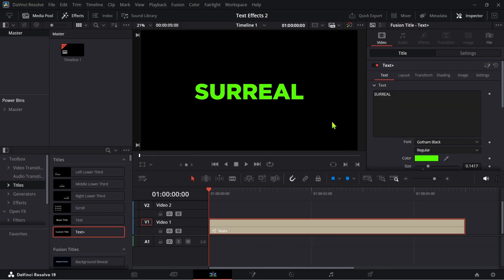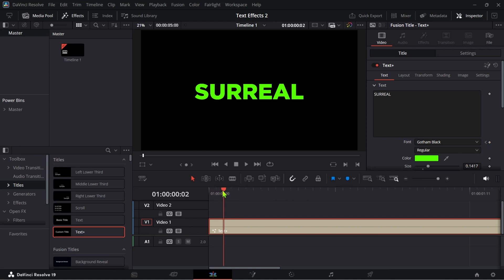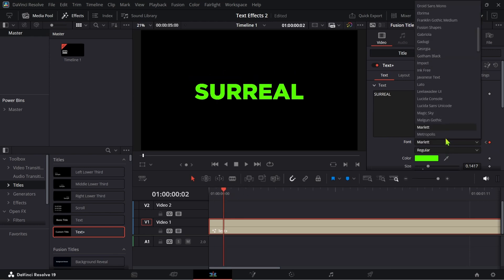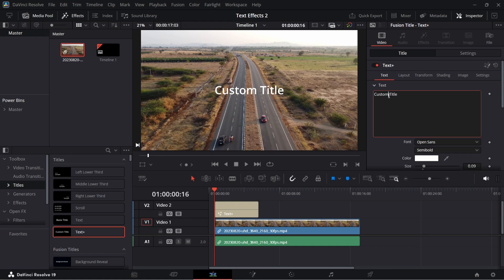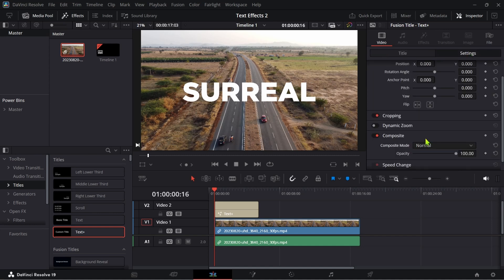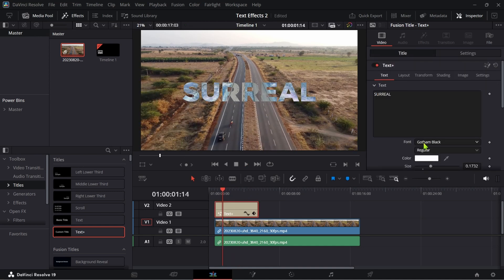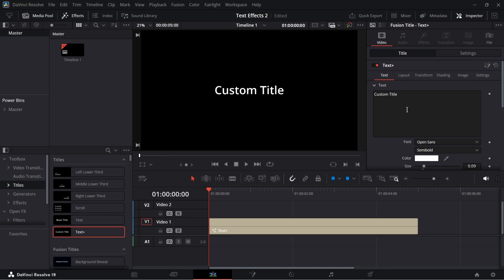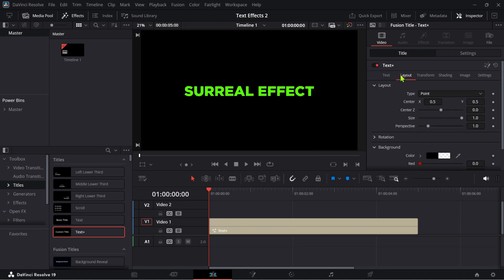3 Best Text Effects in Davinci Resolve | Full Tutorial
In this tutorial i am going to show you how you can create 3 best text effects  in davinci resolve within very short span of time.

This video shows how you can create 3 best text effects in Davinci Resolve within 3 minutes.

Software Used: Davinci Resolve
Effect: 3 Best Text Effect
Creator : Surreal

Time Stamp:

Key Search terms:
1) best text effect in davinci
2  best effect davinci
3) documentry type text effect in davinci
4) 3 most used text  effect resolve
5) Trending davinci text effect
6) resolve tutorials
7) davinci  animation
8) trending effect  in davinci
9) youtube trends text effects
10)  awesome trending davinci resolve effect
11) How to Davinci
12) How to video
13) floating text effect
14) text shutter effect
15) outline text effect
16) round text effect
17) transparent text effect